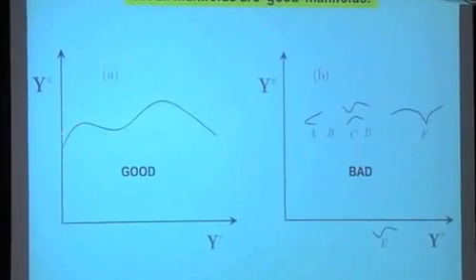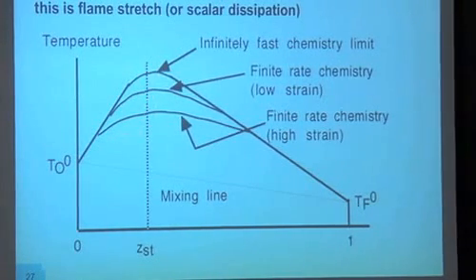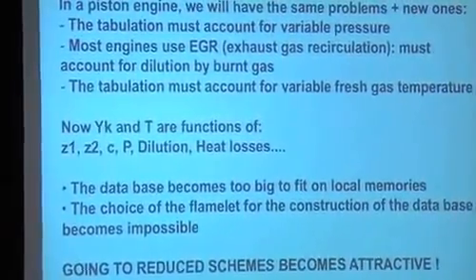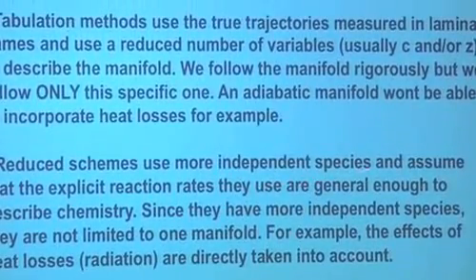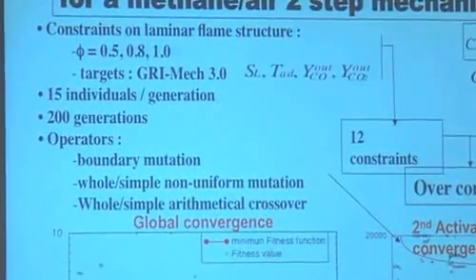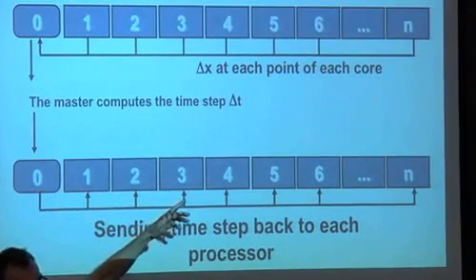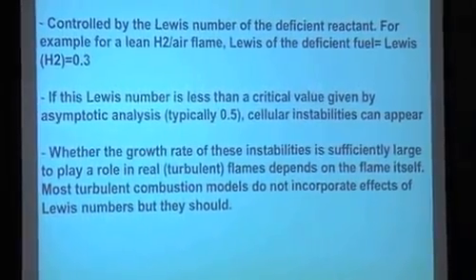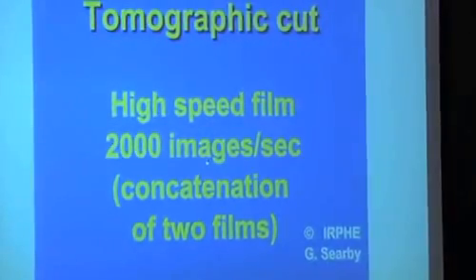CEFRC Computational Turbulent Combustion Day 3 Part 2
Lecturer: Dr. Thierry Poinsot, Institut de Mécanique des Fluides de Toulouse, CNRS
This course will enable engineers and research specialists with knowledge of fluid mechanics to move to an integrated understanding of numerical combustion especially in the field of unsteady turbulent combustion. It will present basic techniques and recent progress in numerical combustion while establishing important connections with the underlying combustion basics. The course will include RANS, LES, and DNS modeling but also numerical methods adapted to these models. It will present and explore multiple examples of turbulent combustion and combustion instabilities in real combustors.